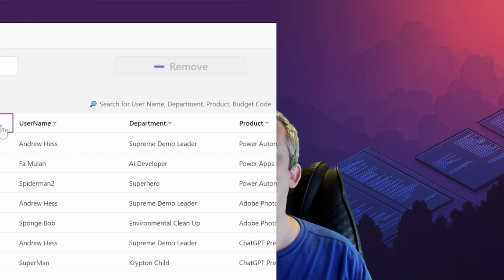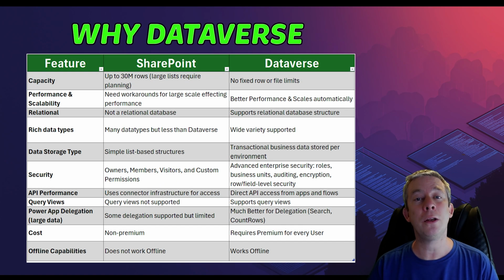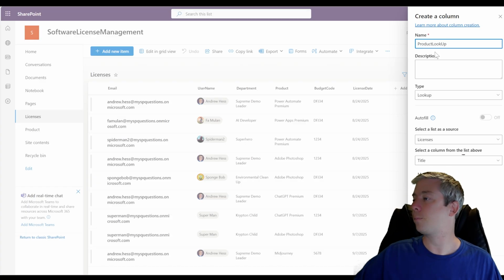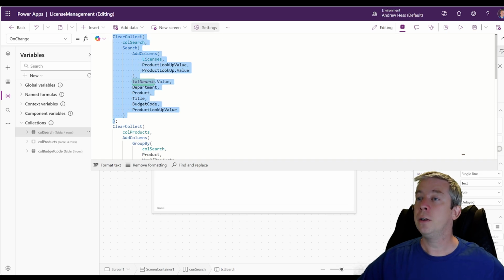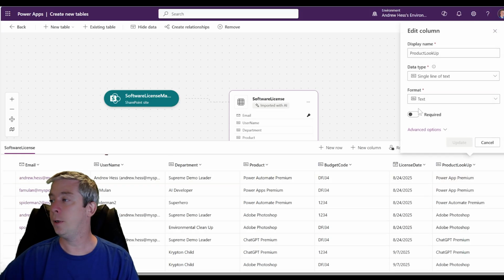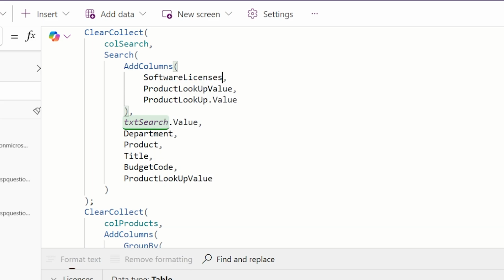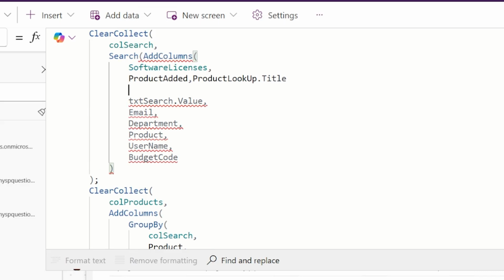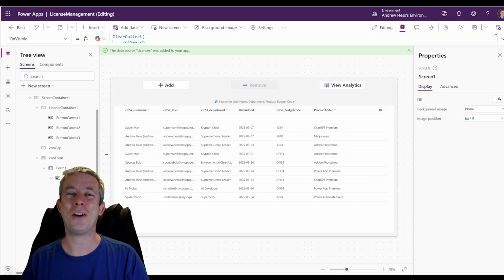Easy Move | Power Apps - SharePoint to Dataverse (Part 3)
Learn how to move your Power Apps data source from SharePoint to Dataverse. It is EASY to do!

We’ll discuss differences between SharePoint and Dataverse and how Dataverse offers better relationships, security, and scalability. Perfect if you’ve outgrown SharePoint and want enterprise-grade features for your apps.

✅ Difference between SharePoint And Dataverse
✅ Create and Use SharePoint LookUp
✅ Convert to Dataverse

Chapters:
0:00 Introduction
0:34 Dataverse Vs SharePoint
3:48 Create SharePoint LookUp
8:46 Move From SharePoint to Dataverse
12:37 Update Power Apps Fx Formulas
18:20 Conclusion